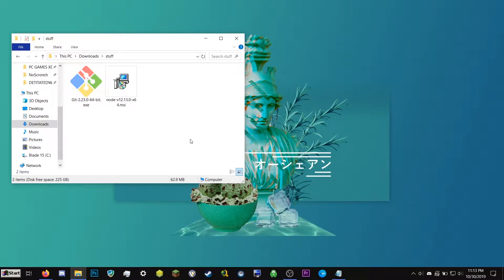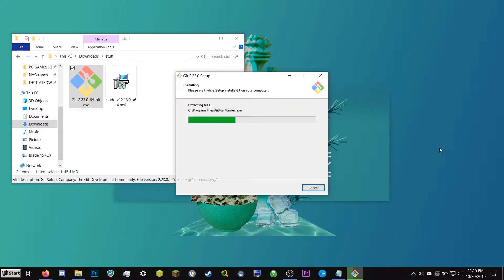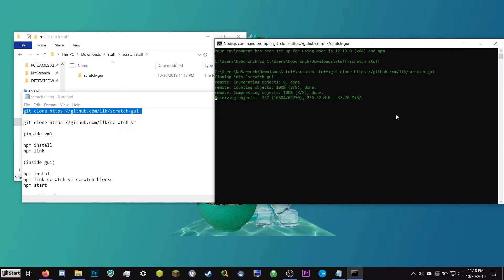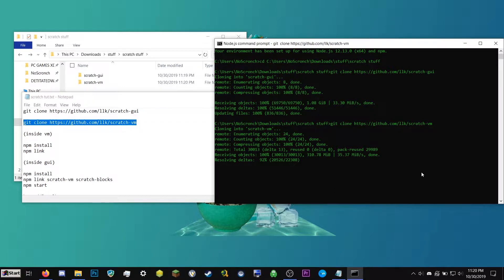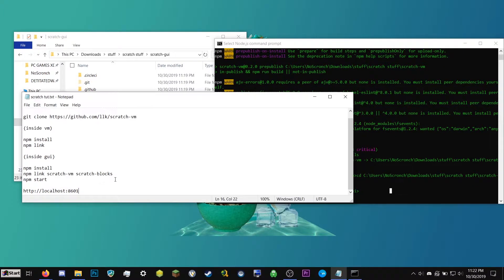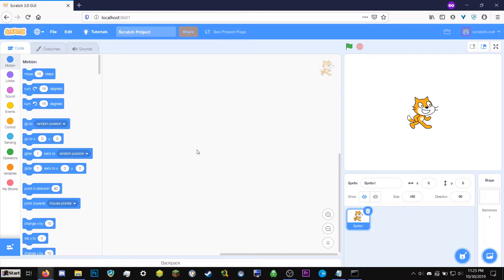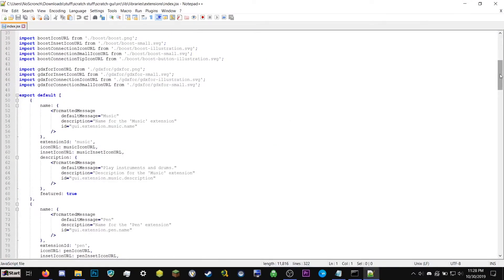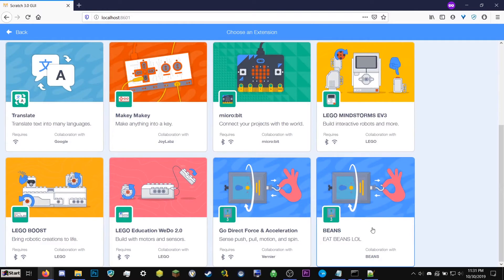[Tutorial] Set up Scratch 3.0 development environment to create extensions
This video is for people on the scratch forum
If you are a regular viewer you can just ignore this lol

npm install
npm link

npm install
npm link scratch-vm scratch-blocks
npm start